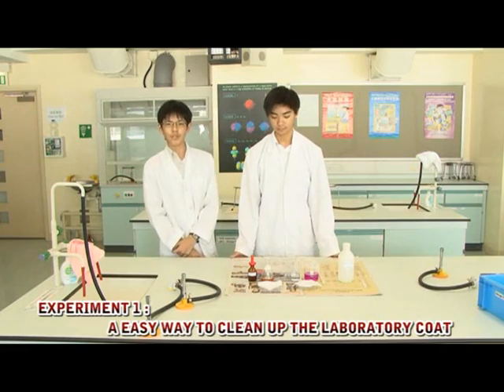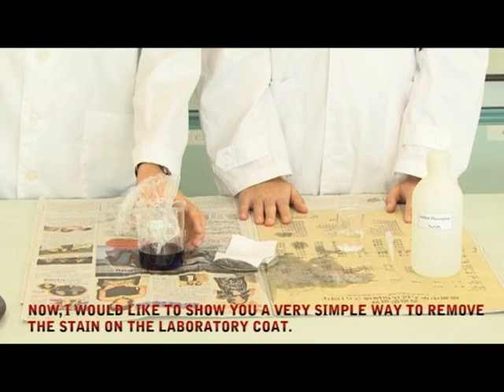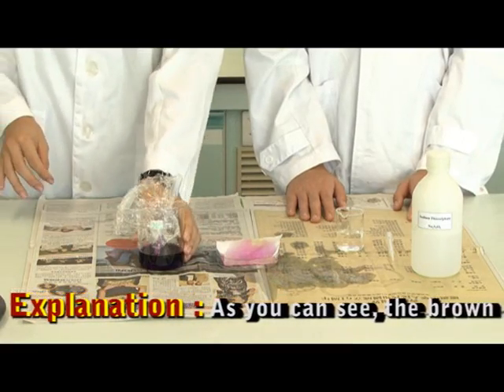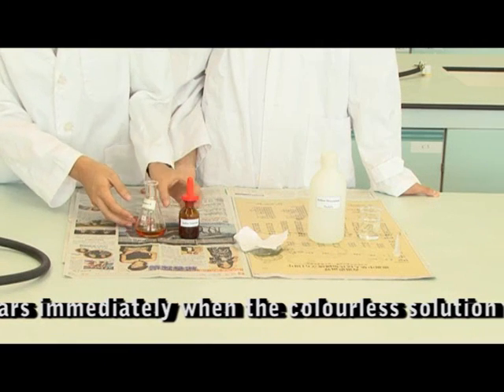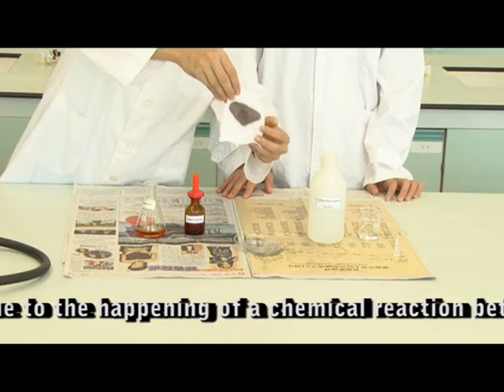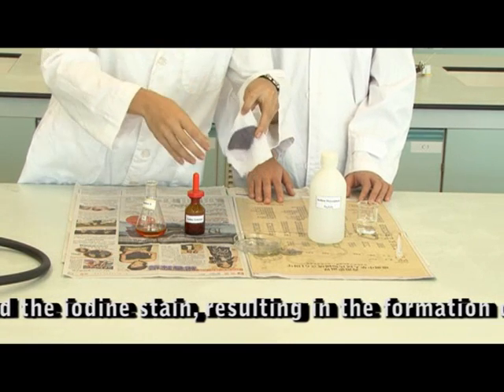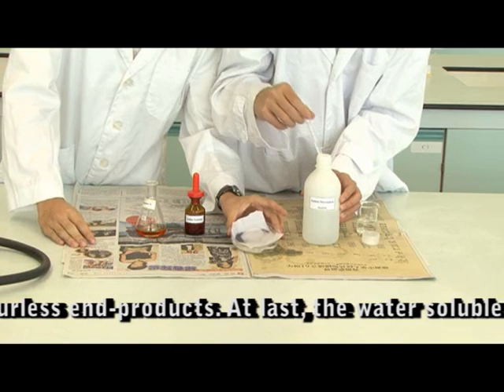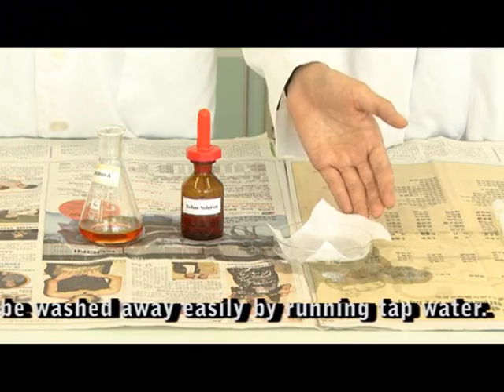Science Discovery 2010 Oct